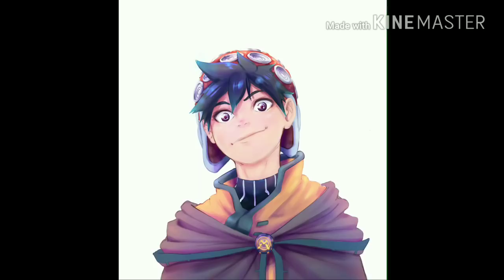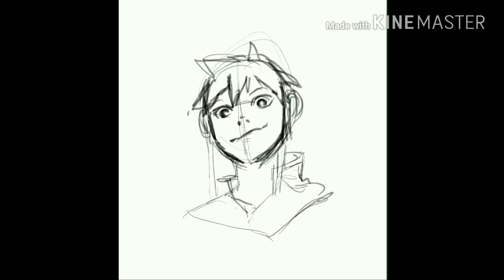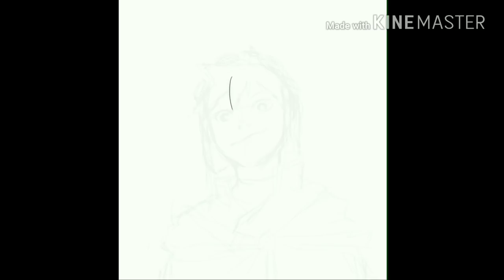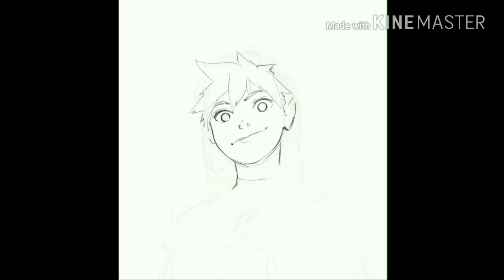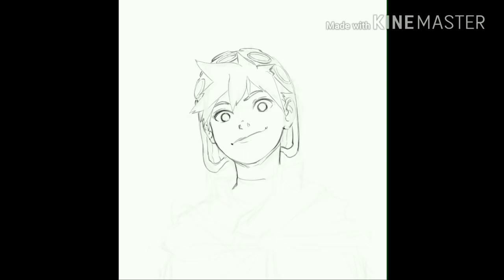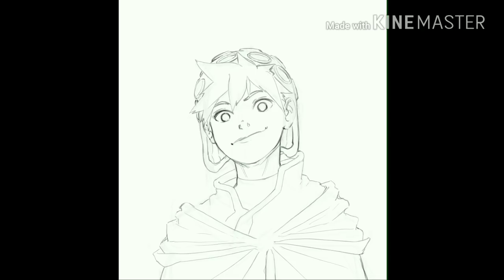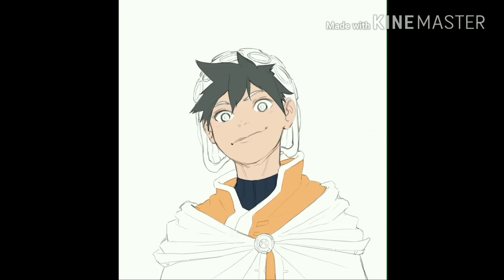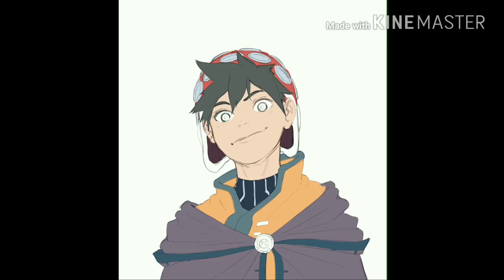Ipad pro Apple pencil | Anime Art SPEEDPAINT on Procreate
This character is a concept that i might use later in one of my mangas for now it was just a random art peice that i hope you will be able to enjoy and see its art process.

This is drawn on the ipad pro 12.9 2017 model.
I used the procreate app to sketch ink and paint this anime looking speedpaint piece.

The art brushes i use are default in the procreate app. I used 3 airbrush bushes and one standard sketch pencil and a flat colored pen to fill in the flat colors. i tried to do a more soft cel-shaded vibe for this art illustration.

As for the ipad pro i would definitely recommend this for 2d artists looking to paint, draw, sketch, and manga works.

Working on,

Arms Of The Dragon manga

Art by:
Christopher Krady/ Kuzomari - Me:

Written by:
John Lawrence: